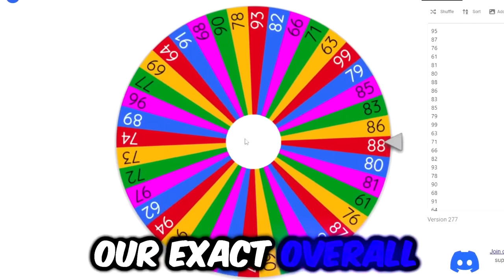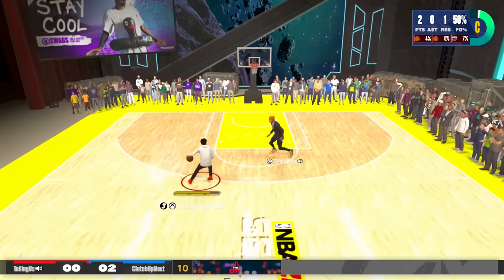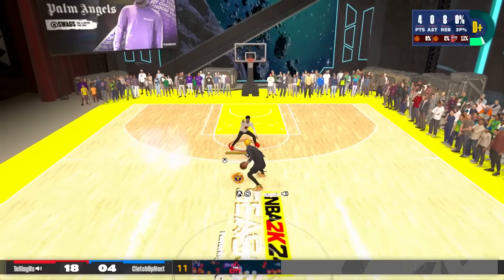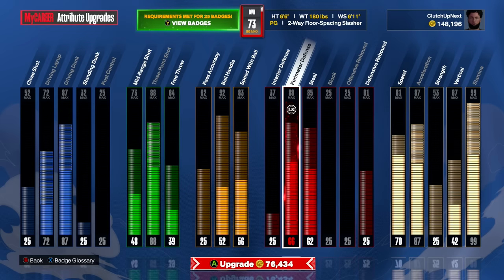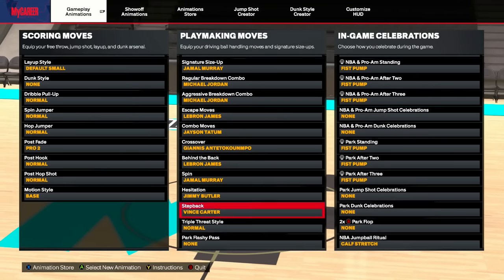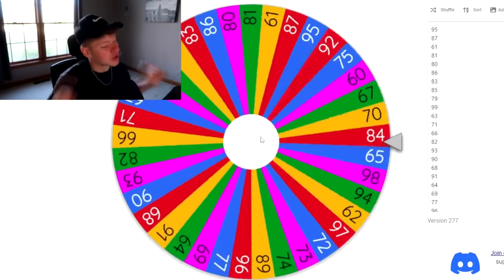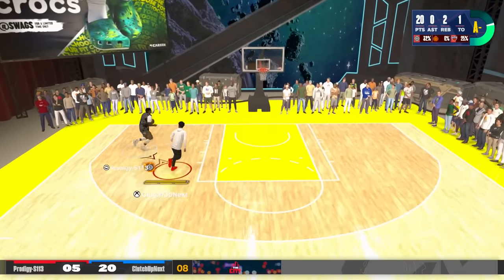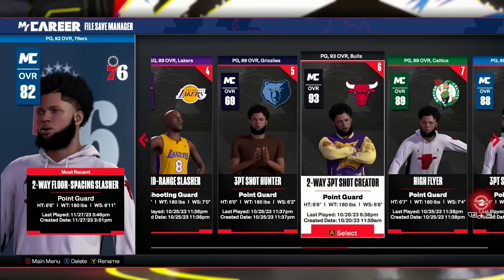Wheel of Overalls CREATE My BUILD.. (NBA 2K24)